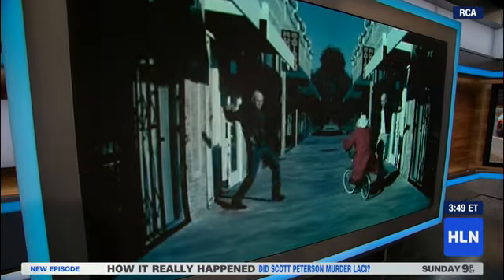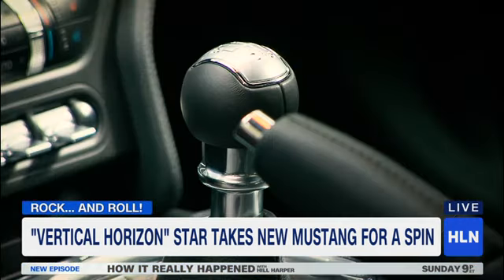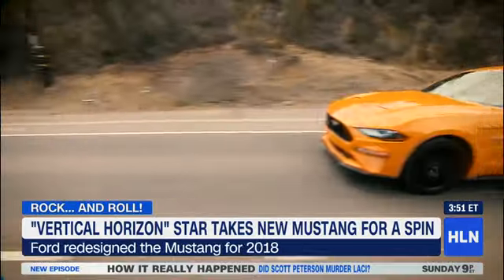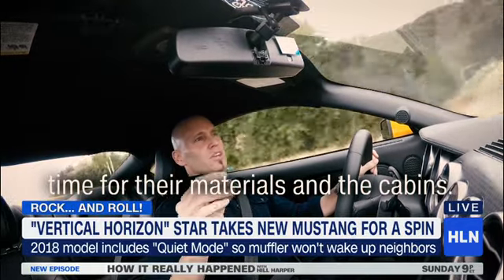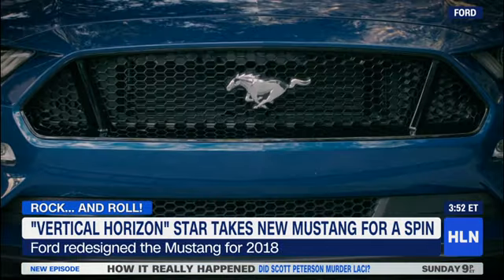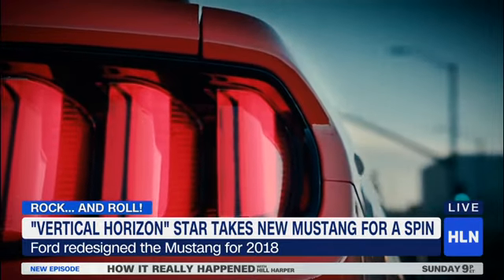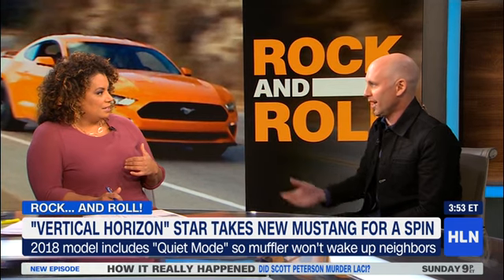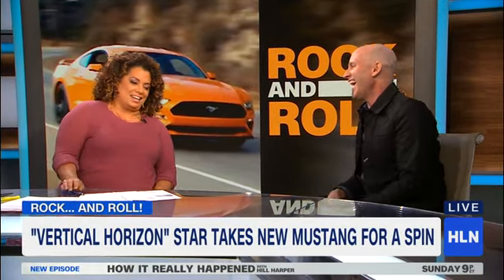MATT SCANNELL test drives the 2018 Ford Mustang GT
Watch as Vertical Horizon lead singer, Matt Scannell, test drives the 2018 Ford Mustang GT.